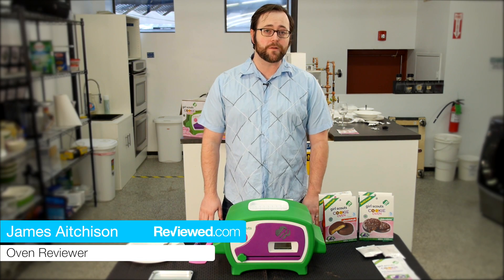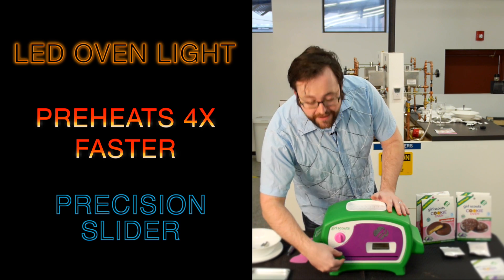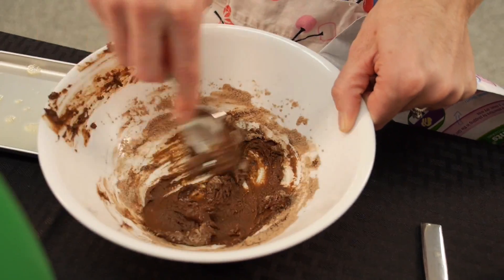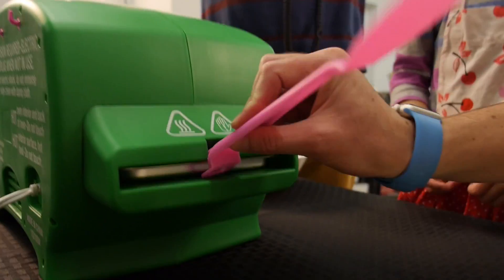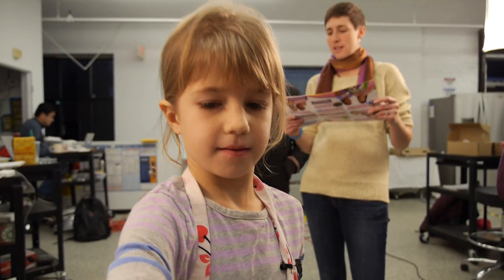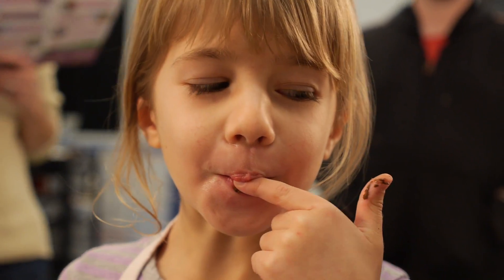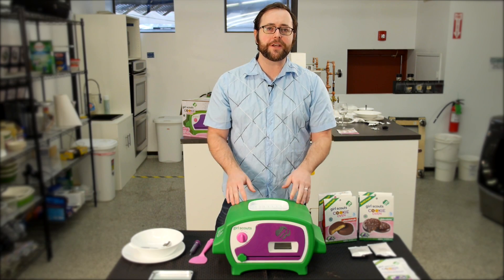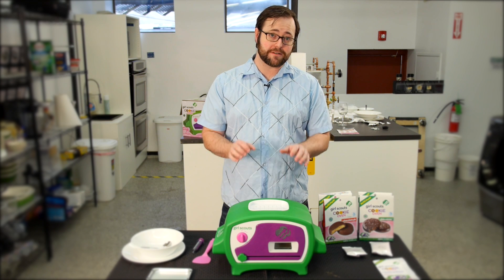Girl Scouts Cookie Oven Review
Zoe, our toy oven reviewer, tried out the new Girl Scouts Cookie Oven.